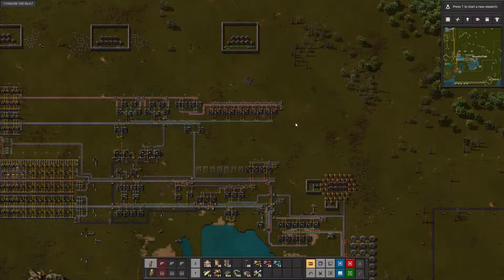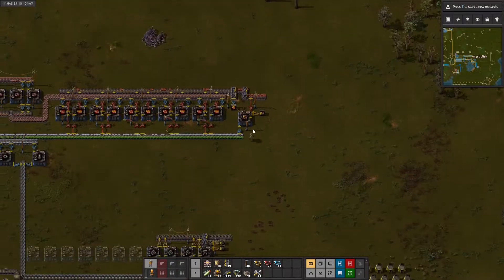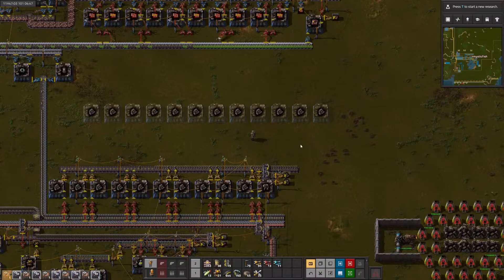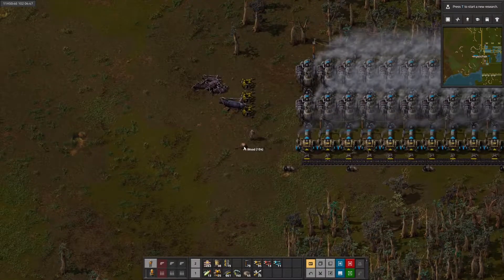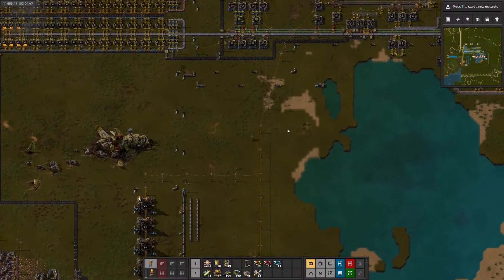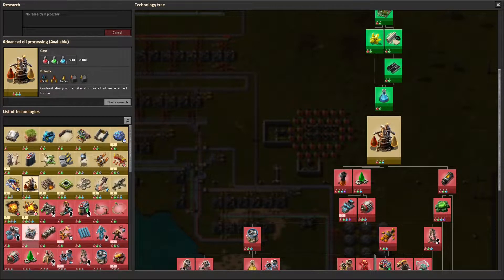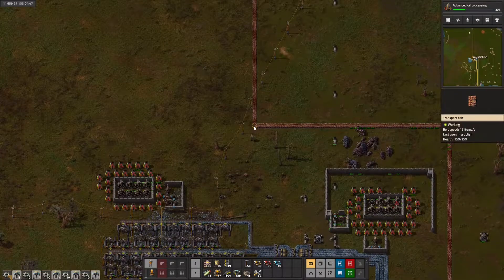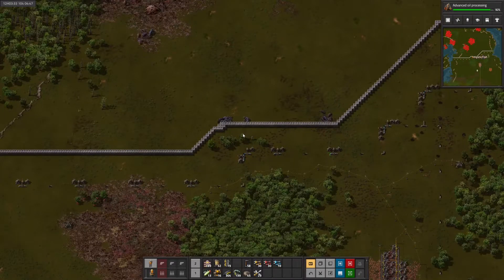Factorio Deathworld Marathon - Episode 25 - Blue Science! Woot!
In this episode we reach a huge, Huge, HUGE milestone: full automation of blue science! We also boost our power production for the next phase of the factory, but there is no rest for the weary: the biters show back up, forcing us to attend to some defensive maintenance. Still, we now have some breathing room to be far afield, as the factory is set up for ongoing research for the near term.